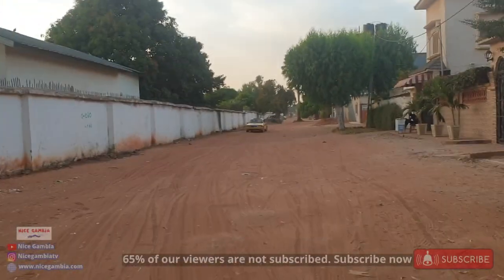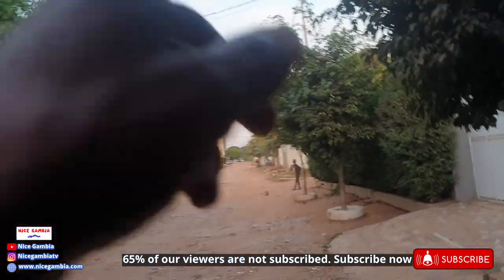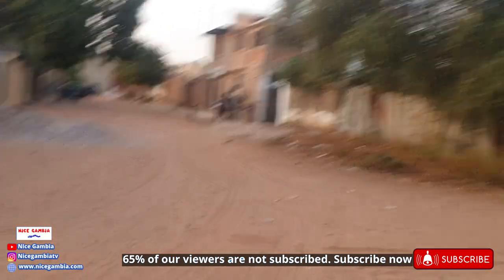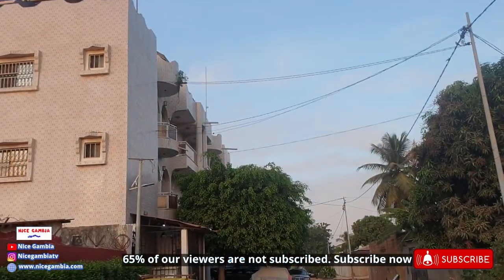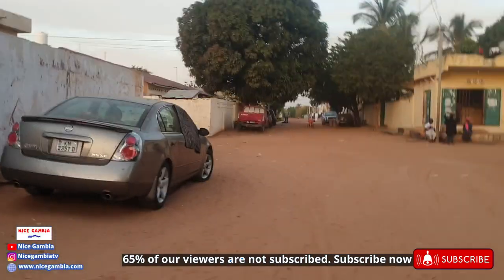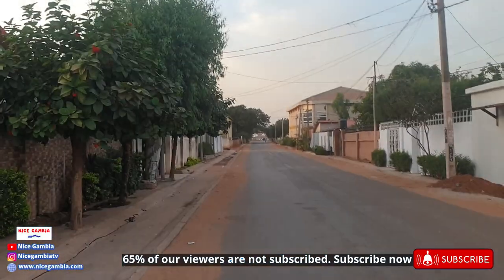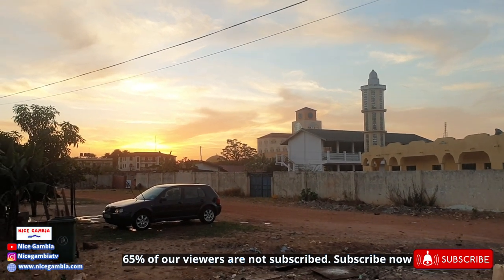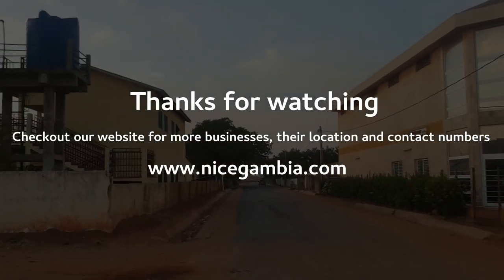Kanifing Home of Rich and Famous The Gambia | Business and Entrepreneurship in The Gambia